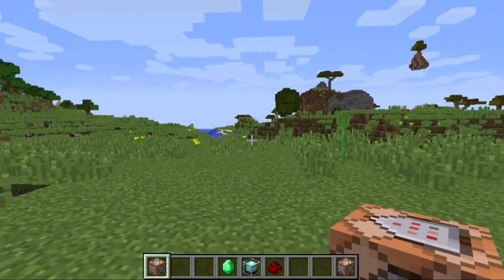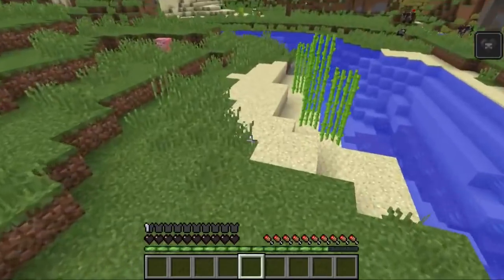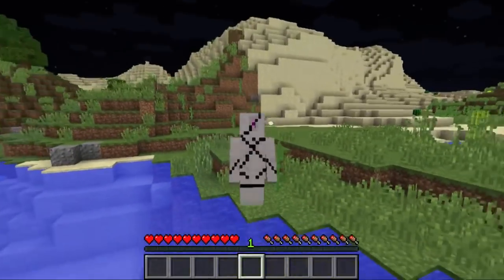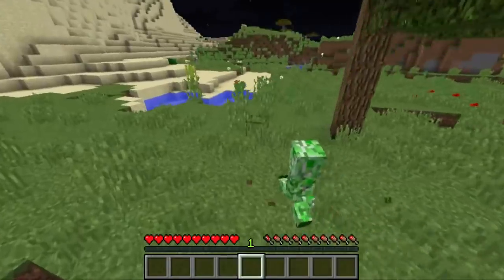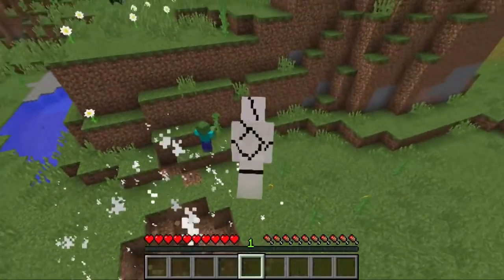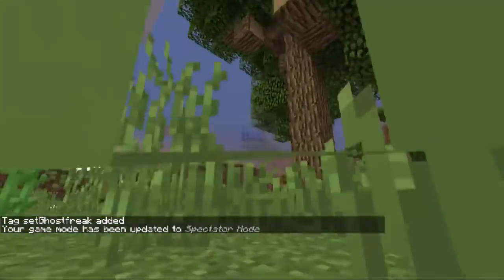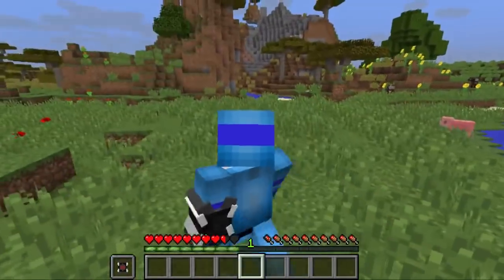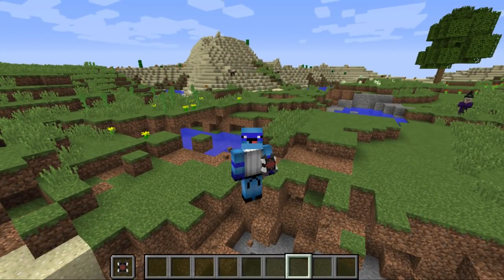Ghostfreak and Ripjaws in Only One Command | Omnitrix v2 | Minecraft 1.12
I'm back with ghostfreak and ripjaws, re-coded from scratch for my omnitrix v2 series. This is one of the most complex vanilla minecraft commands I've ever written, and I think it turned out pretty well. This was created and tested in minecraft version 1.12.2

Be sure to check out the other aliens I've made so far too :)